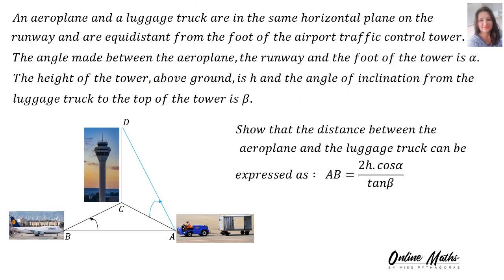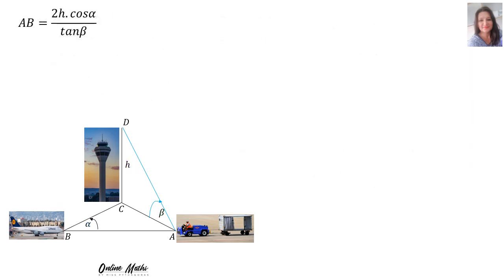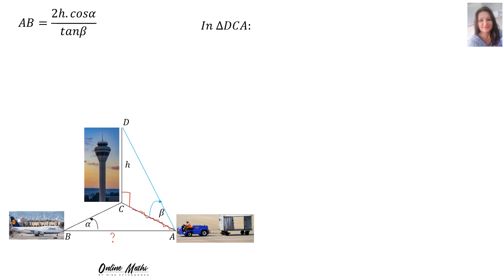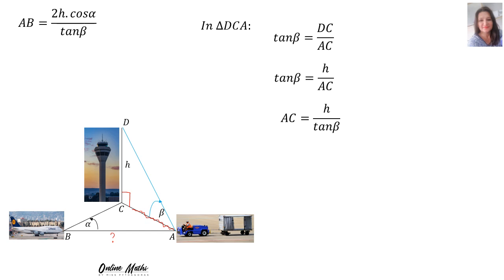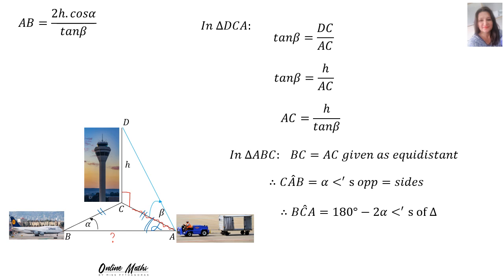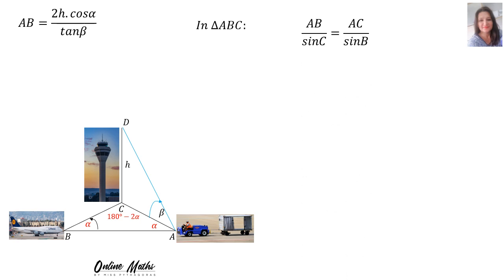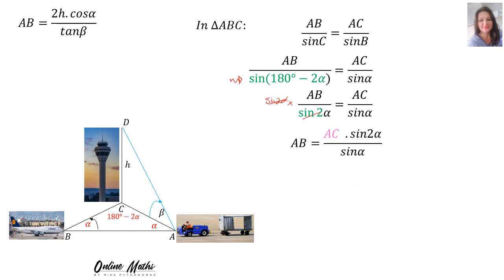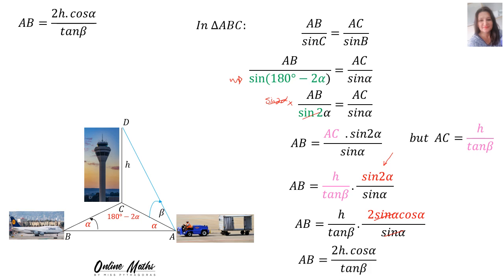Trigonometry Grade 12: L2 Sin rule and double angles ( 3Dimensional problems)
Grade 12 Mathematics Two Dimensional Trigonometry. How to use the sine or sin rule and double angles in a two dimensional Trig problem. This video can also be watched by Technical maths students with great success.